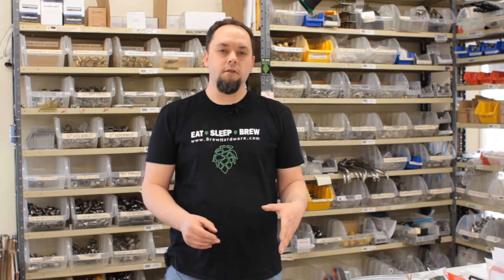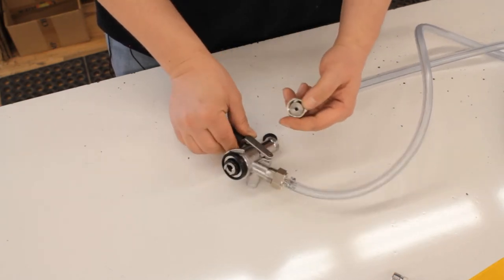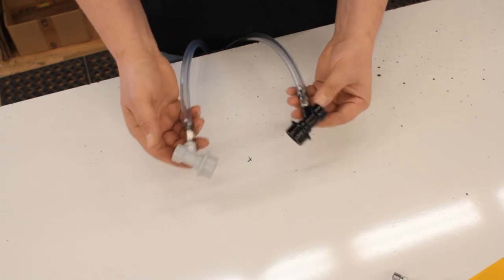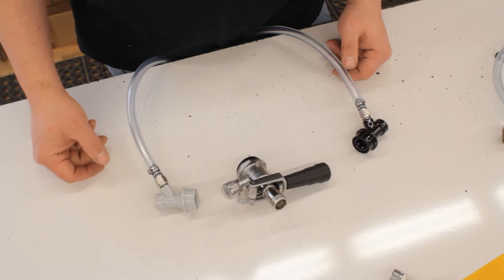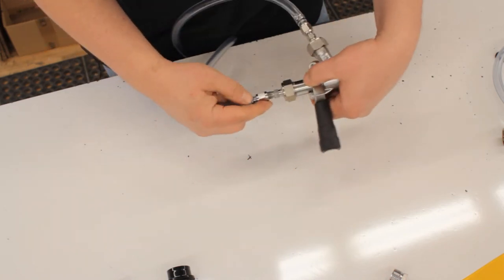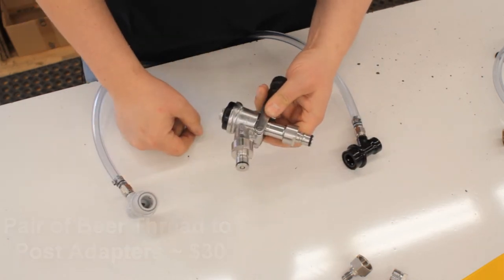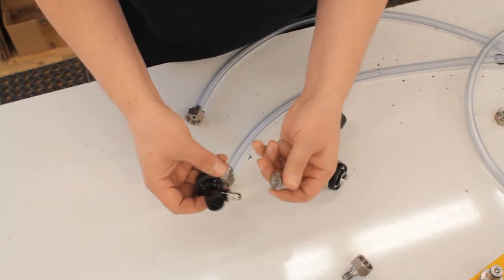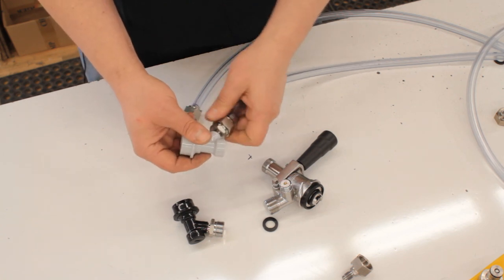BobbyFromNJ Keg Connections Overview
Bobby explains homebrew and commercial keg connection types and how to covert back and forth between them